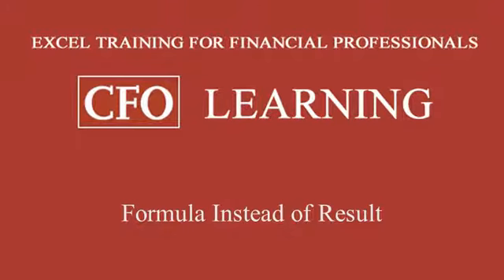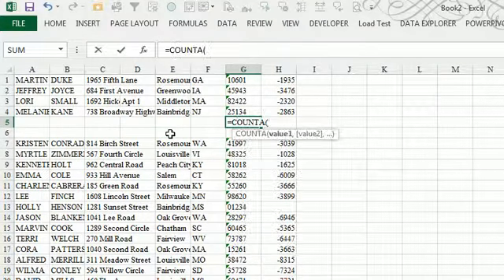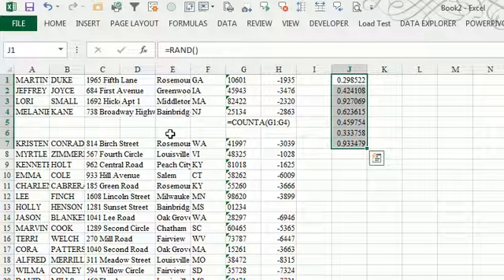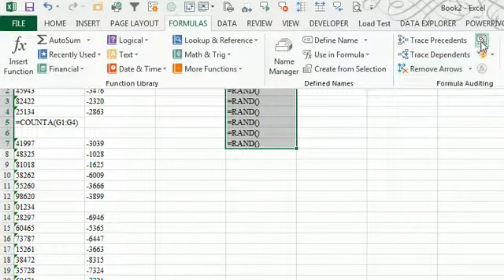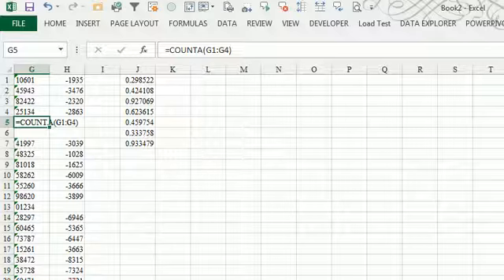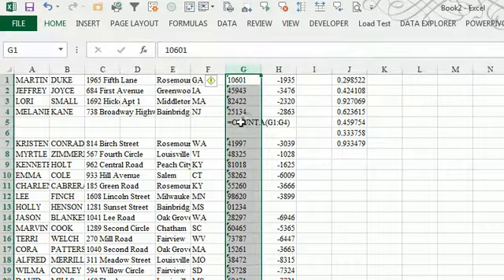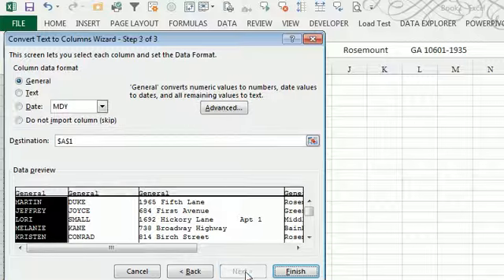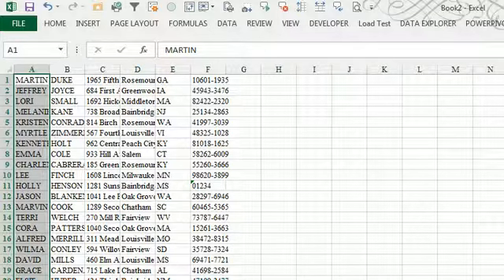CFO Learning Pro - Excel Edition - Issue 73 - "Get Results, Not Just The Formula"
Watch Bill "Mr Excel" Jelen get Results instead of just the formula.